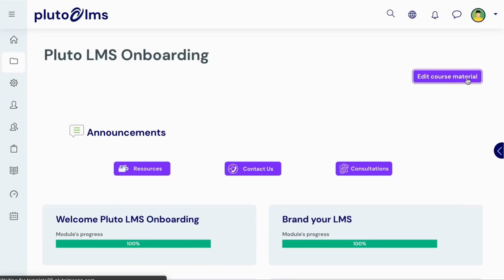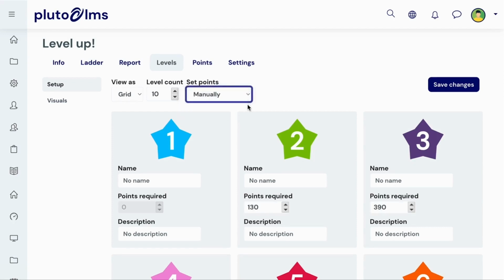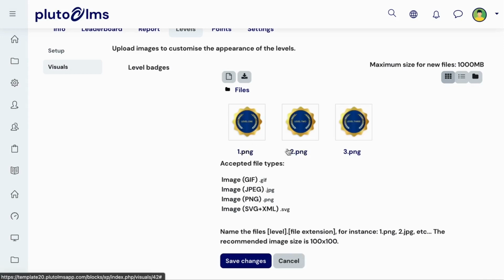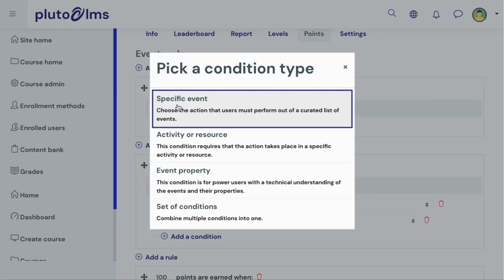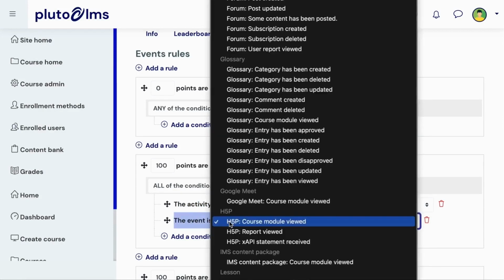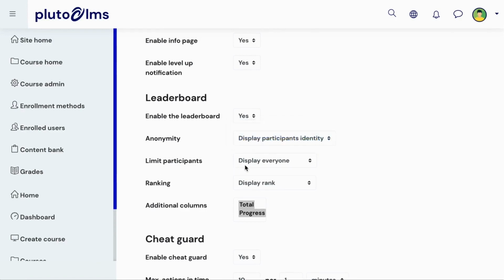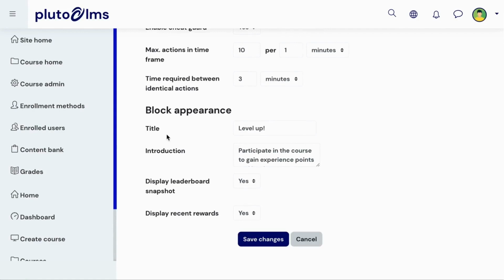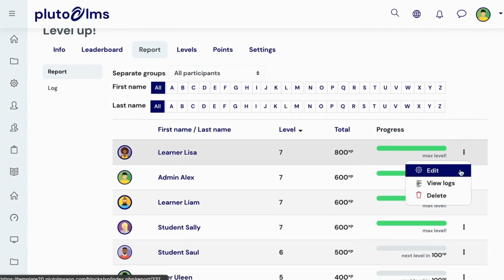Add Gamification [Tutorial]